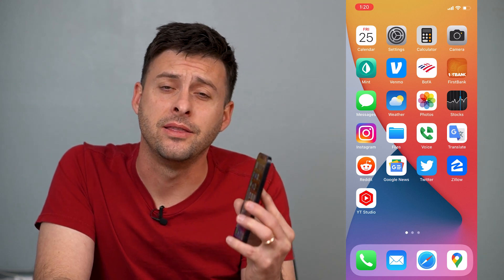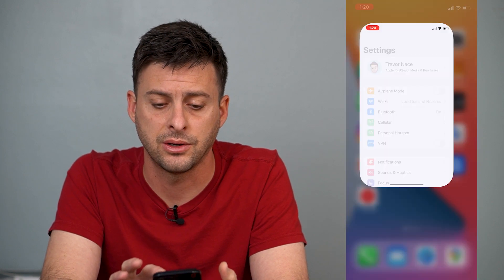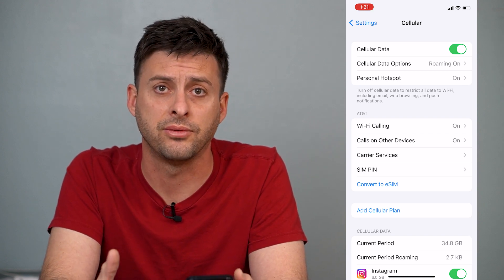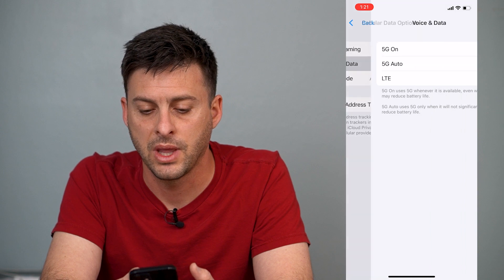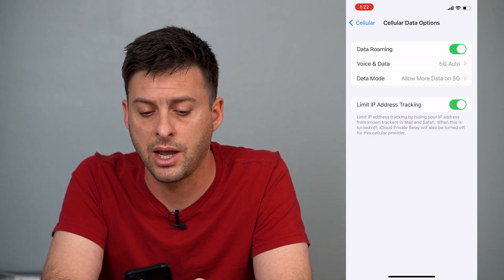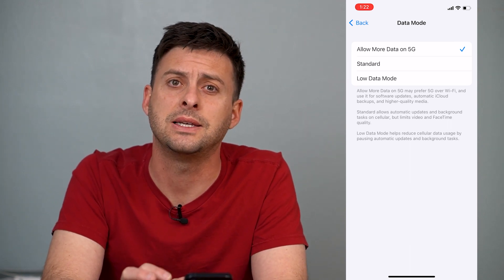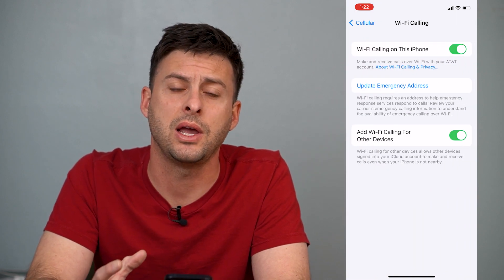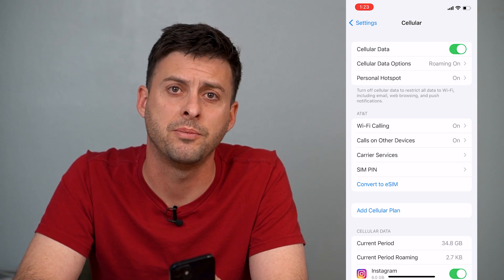How To TURN ON 5G On iPhone!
Let's enable 5G on your iPhone so you can watch movies and browse the internet super fast.